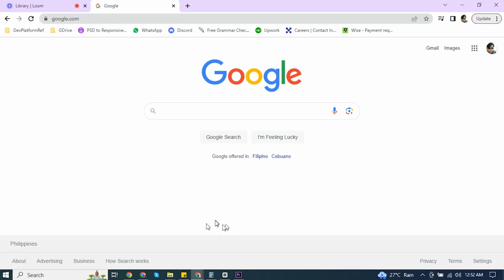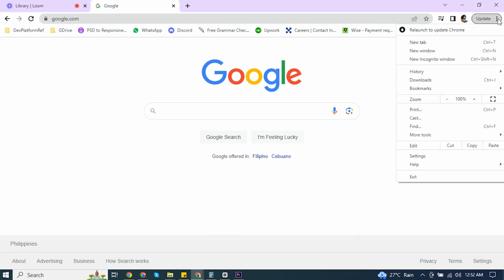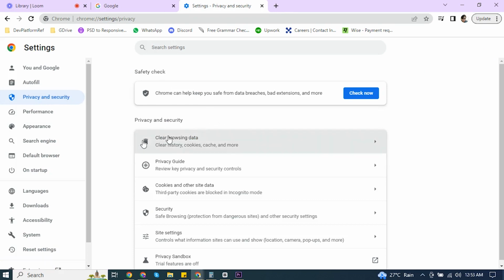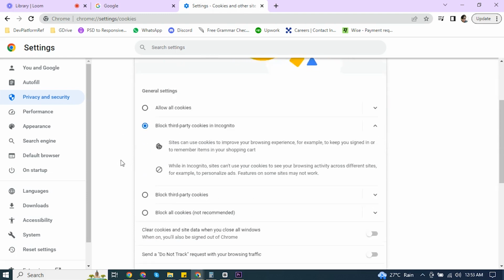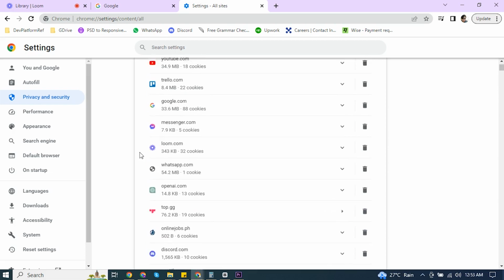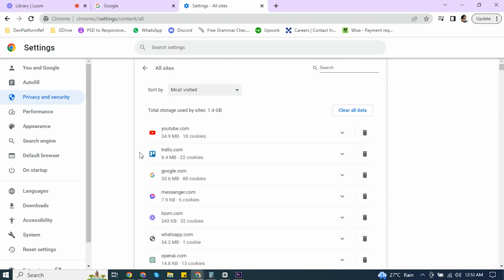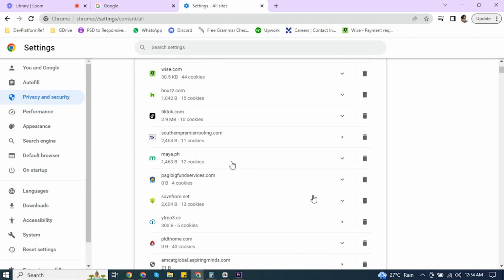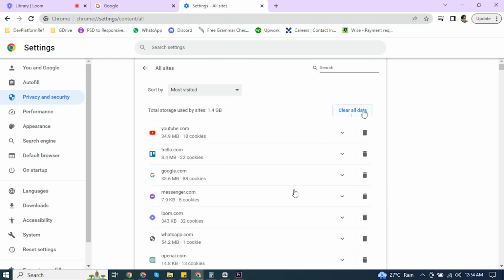How To Clear Cookies On Google Chrome 2023!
Is your Google Chrome browser running slow or experiencing issues? It might be time to clear your cookies! In this 2023 tutorial, we'll show you step-by-step how to clear cookies on Google Chrome, helping you improve browser performance and enhance your browsing experience.

Cookies are small files that websites store on your computer to remember your preferences and track your activity. Over time, accumulated cookies can impact your browser's speed and even compromise your privacy. That's why it's essential to regularly clear your cookies.

Join us in this video as we demonstrate the most up-to-date method to clear cookies in Google Chrome. Whether you're using the latest version of Chrome or an older one, our tutorial has got you covered. We'll guide you through the process, ensuring you can easily navigate the browser settings to clear your cookies.

Clearing your cookies not only improves performance but also protects your privacy by removing any stored data. Additionally, we'll provide tips and insights on clearing the browser cache, which can further enhance browsing speed and efficiency.

To make it easier for you to find the information you need, we've included relevant tags such as Google Chrome, clear cookies in Chrome, how to clear cache in Google Chrome, and clear cache and cookies in Chrome. These tags will help you locate specific instructions and insights related to managing cookies in Google Chrome.

Don't let sluggish browsing and privacy concerns hinder your online experience. Join us in this tutorial and learn how to clear cookies on Google Chrome, ensuring a faster, smoother, and more secure browsing experience in 2023.